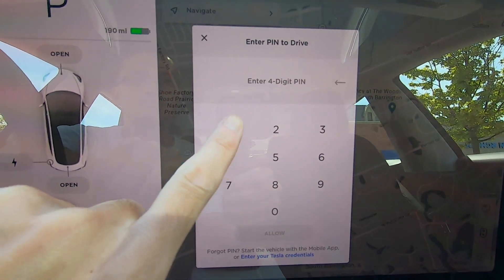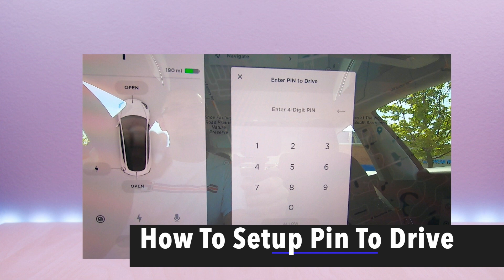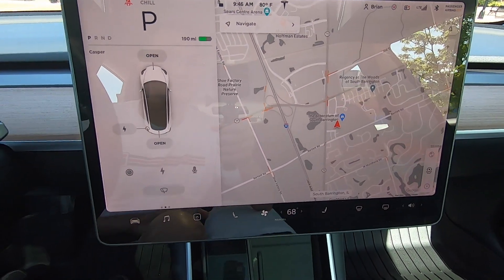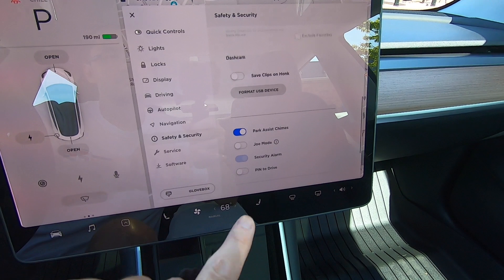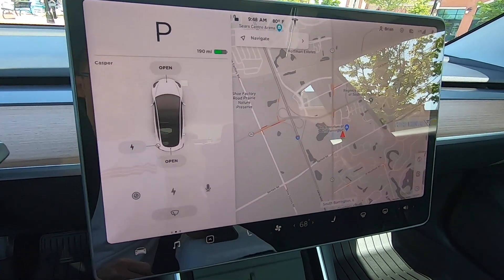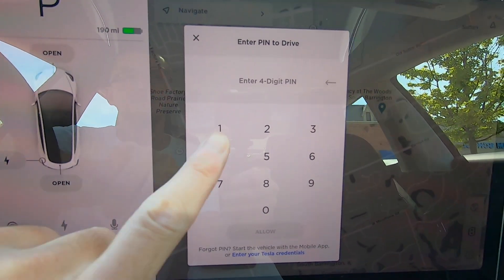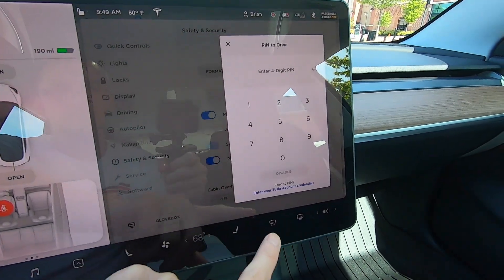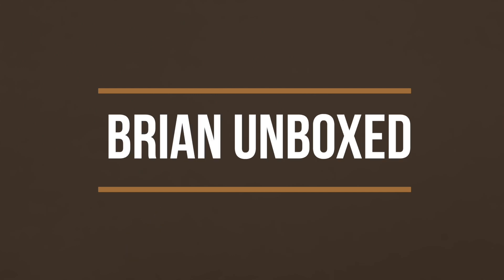How To Setup Pin To Drive - Tesla Model 3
In this video I will go over on how to setup pin to drive for the Tesla Model 3.